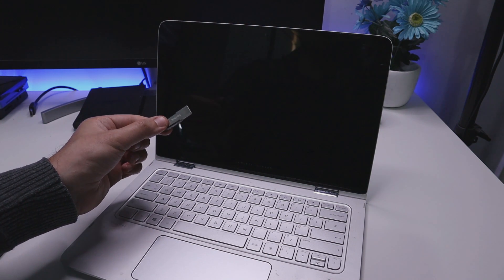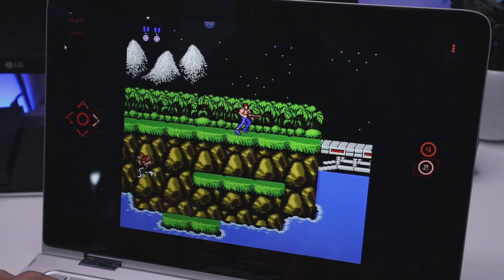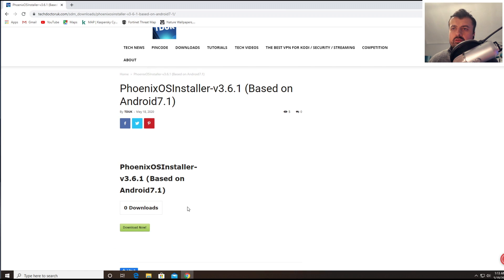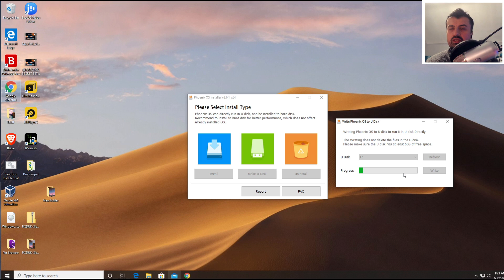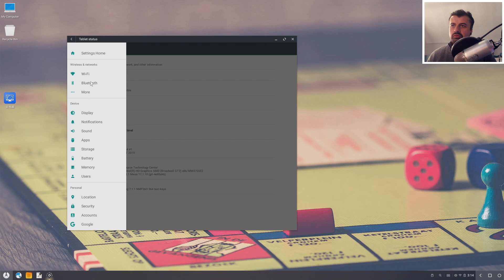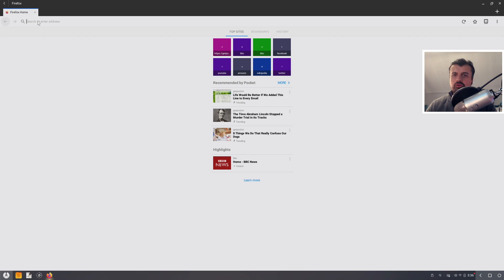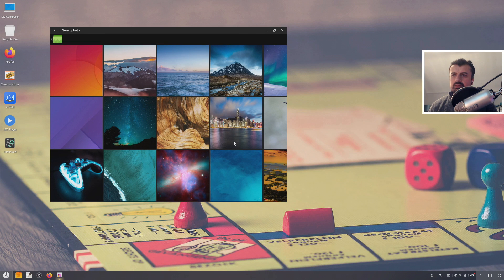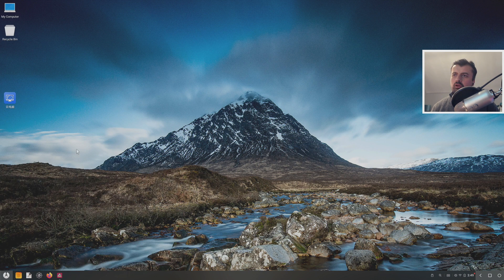🔴NEW PORTABLE STREAMING STICK ($6.99)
Want to join the exclusive TDUK club?
Imagine have your streaming stick in your pocket!. In this video I will show you how you can create a Android 7.1 USB stick that you can install all your favourite apps and use anywhere you like!